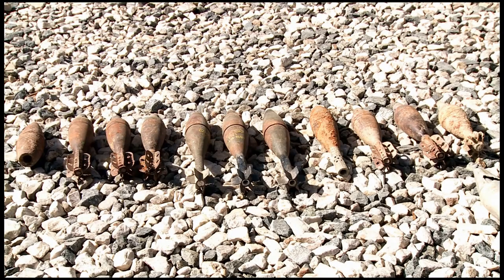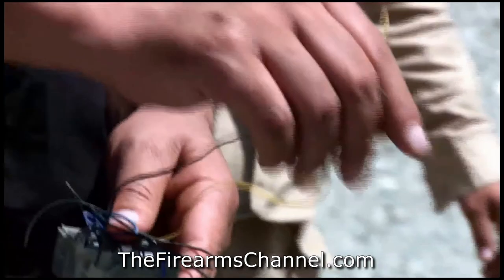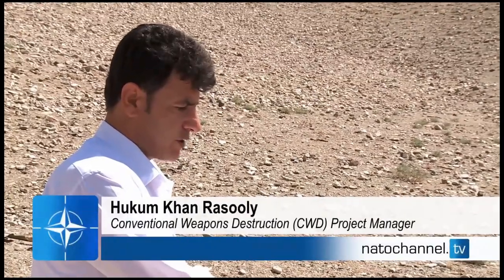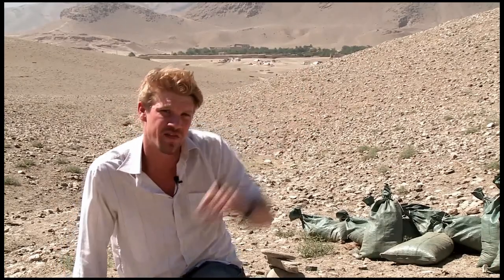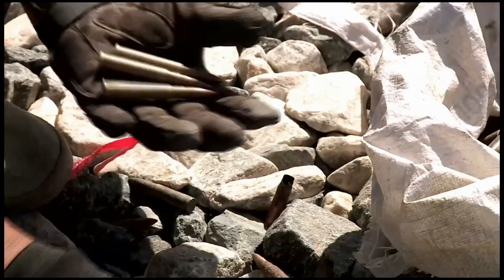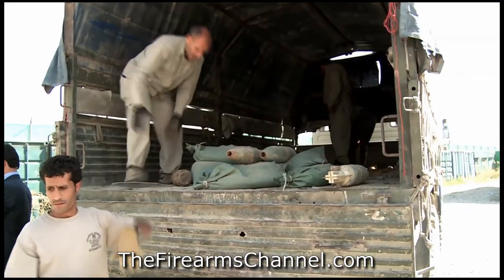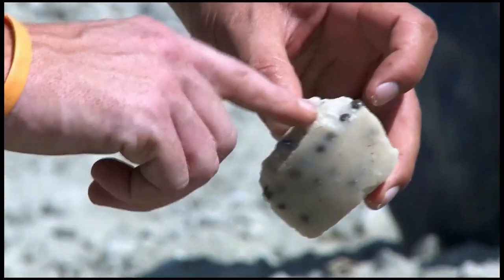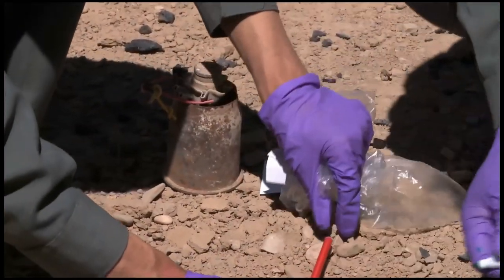NATO and International Forces Battle the IED Threat in Afghanistan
Afghan forces team with various international experts to tackle the ongoing problem of IEDs (improvised explosive devices).

(All video content is Public Domain from dvidshub.net and NATO)

[Bags of ammonium nitrate, explosive remnants of war, modern improvised explosive devices (IEDs). Unexploded ordnance is still a huge problem in Afghanistan and the largest cause of civilian casualties. With counter-IED now an integral part of the NATO training mission in Afghanistan, the battle against explosives remains a top priority for both the international community and the Afghan forces.(All video content is Public Domain from dvidshub.net)